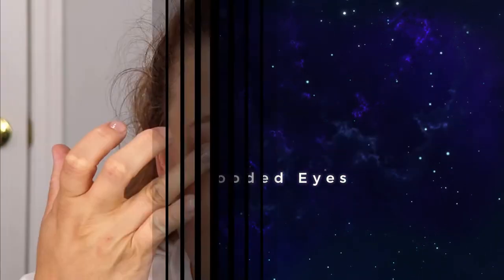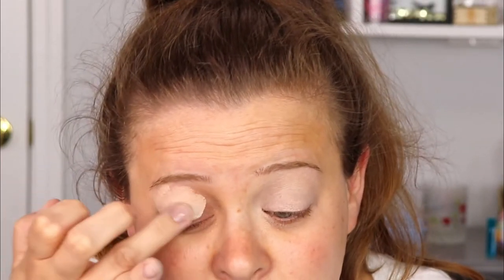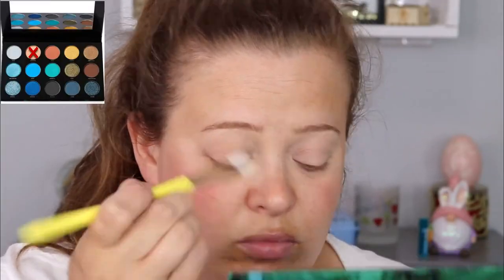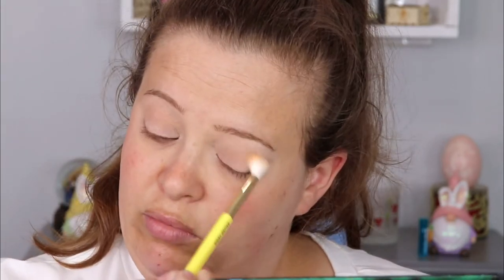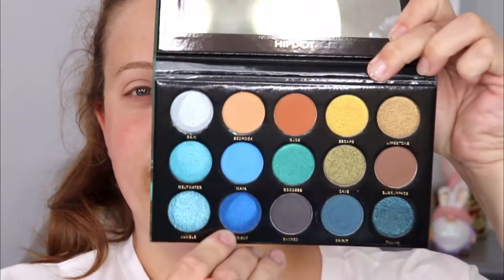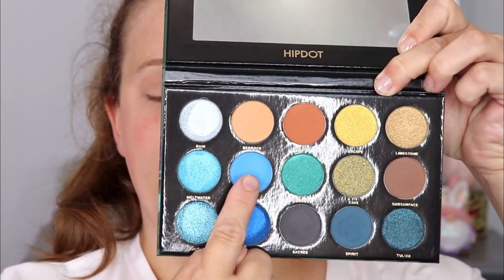Blue Cut Crease For Hooded Eyes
Hey guys! Todays video I bring to you a full cut crease makeup tutorial. Blue eyeshadow can be a little intimidating but I think this look is very wearable for anyone. Hope you enjoy!!!